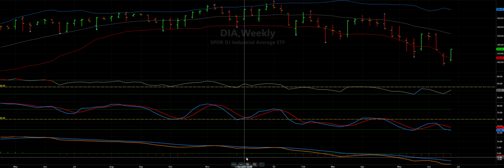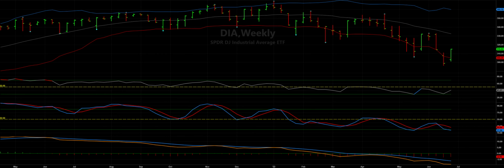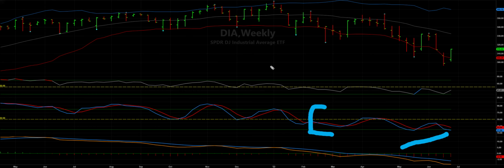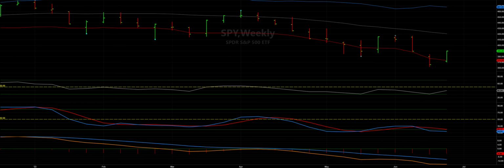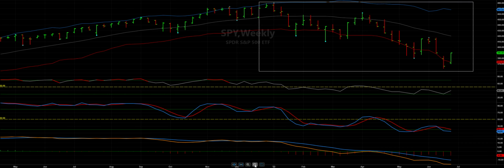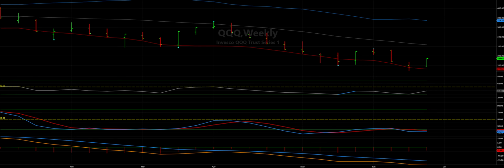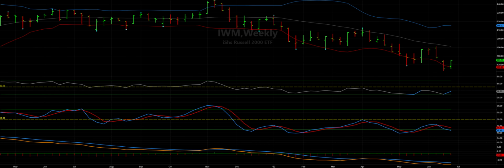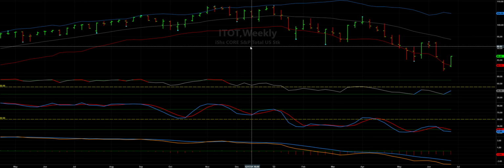Weekly Bollinger Band Strategy Update. Looking for a Signal Week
Rod from Brown Trading Academy (BTA) takes a look at the Weekly Bollinger Band Strategy and Explains that it has now been Reset. We are looking for the Signal Week Next Week